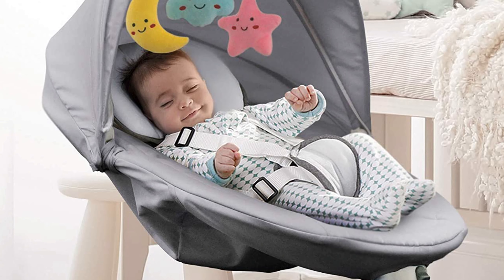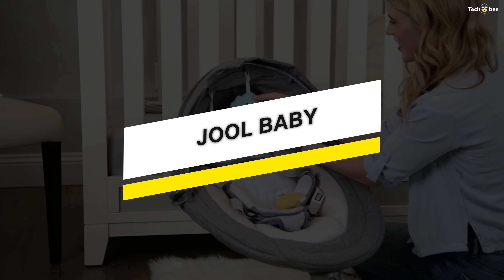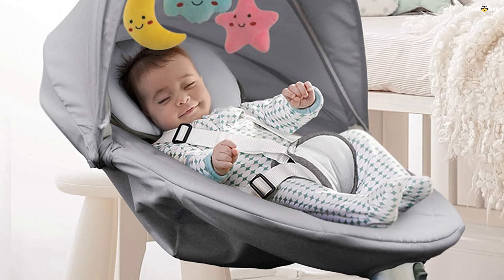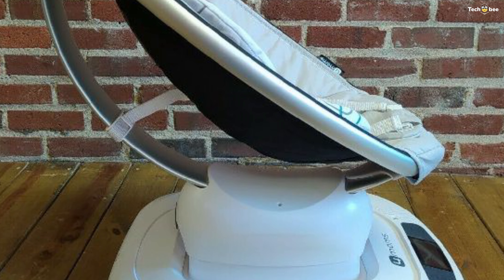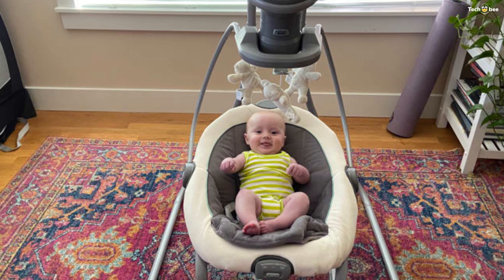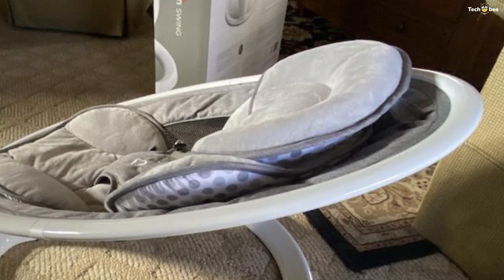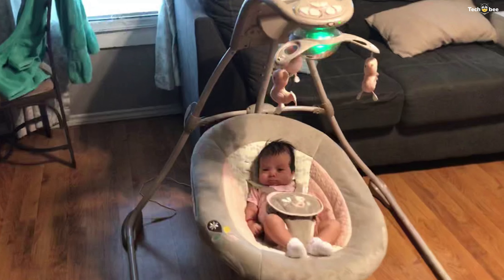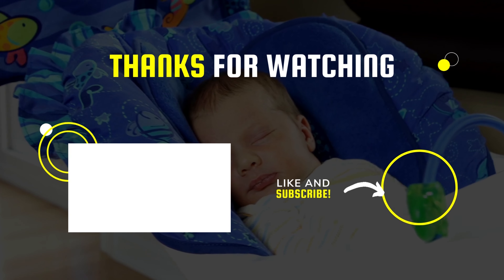Best Baby Swings 2021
➤Jool Baby
➤4moms mamaRoo
➤Graco DuetSoothe
➤Munchkin Bluetooth
➤Ingenuity DreamComfort

Hello, peeps. Today we'll take a look at the best Baby Swings In the market. I made this list based on my favorite, and I'm trying to help you find the right one for your needs. Let's get started.

The fresh prince is a dual motion swing that lets your baby sway side to side or head to toe. Just press the button and turn the seat to change positions. Nobody soothes your baby better than you, but sometimes your arms just need a break! That's where the Fisher-Price Sweet Snugapuppy Cradle 'n Swing comes in.

Jool Baby

The Nova Baby Swing will let you sit back and relax while your baby enters a cozy world of relaxation and entertainment. The Nova baby swing Features the latest in technology, design, quality, and durability; this baby swing is both easy to assemble and easy to operate. The Nova will be a treat not only for your baby but for you as well. Using modern technology to create a user-friendly interface, the advanced IMD touch panel gives you control of Nova's full array of features in a simple yet innovative panel.

4moms mamaRoo

The 4moms mamaRoo 4 infant seat bounces up and down and sways from side to side, just like parents do when comforting their baby. Select from five unique motions, like car ride and tree swing, and five different speeds. Choose from four built-in sounds or connect it to any MP3 player. The seat reclines to multiple positions to allow the baby to lie back and relax or sit up and play.

Graco DuetSoothe

The Graco DuetSoothe Swing and Rocker feature an ingenious seat that doubles as a portable rocker, giving you the flexibility to move around the house while keeping the baby cozy and close by. In swing mode, three swinging directions and six speeds allow you to customize the swing to the baby's preferences. With additional features including 2-speed vibration, an overhead toy mobile, and soothing songs and sounds, the Graco DuetSoothe Swing and Rocker give you even more options to keep baby content.

Munchkin Bluetooth

Some babies only nap when rocked or held – which is downright exhausting for sleep-deprived moms and dads. When you need a second or third set of arms to get through the day, The Munchkin's Bluetooth-enabled Swing is here for you! A study in sleek functionality and intelligent design, this baby swing has a compact silhouette that's easy to put together and break down again.

Ingenuity DreamComfort

With DreamComfort fabric technology from Ingenuity, your baby can rest easy in a more relaxed and more comfortable space. This baby swing offers security for your little one, with 180° rotation, so your baby is always in sight. The vibrating movements help soothe and calm — meaning you get a few more hands-free moments while your baby gets some rest. USB cord included-saves money on batteries while you and your infant enjoy six swing speeds that sway in 3 different directions.